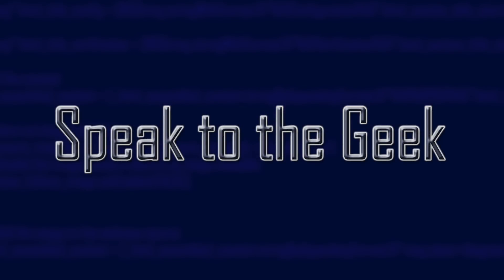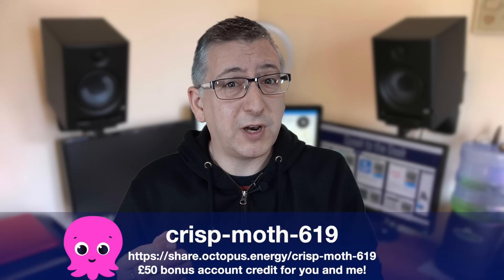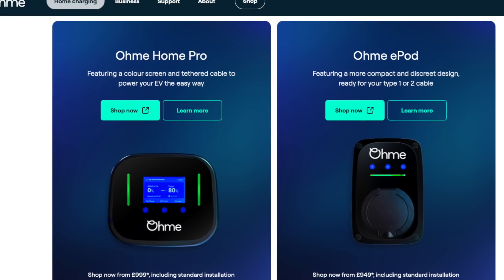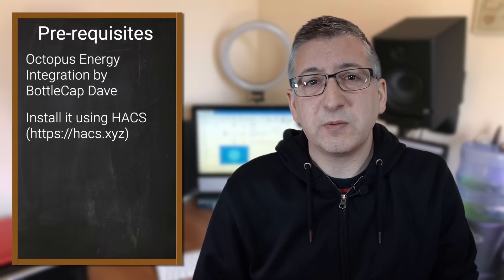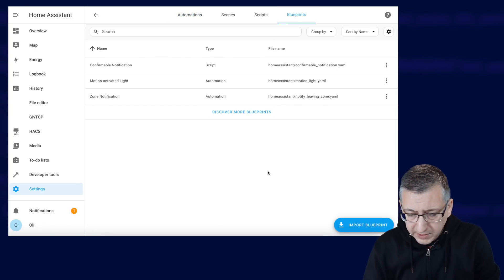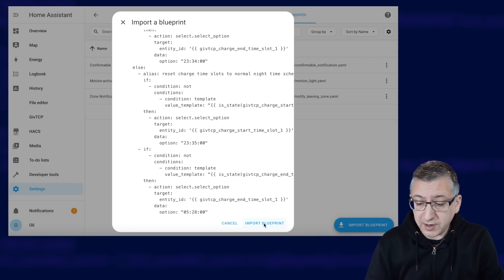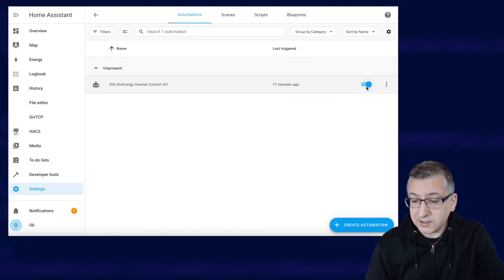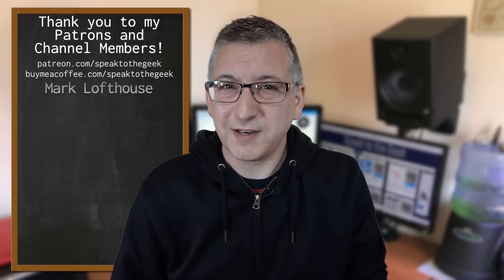Charge GivEnergy Batteries During Intelligent Octopus Go Cheap Slots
Do your home batteries discharge whenever Intelligent Octopus Go charges your EV with a bonus off-peak session? Well I've got a very simple Home Assistant automation to help you out!